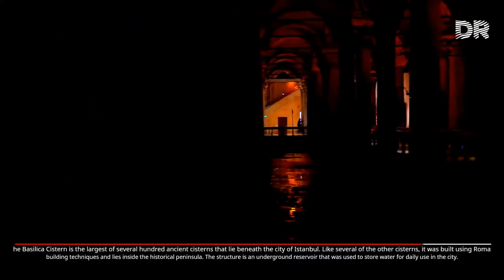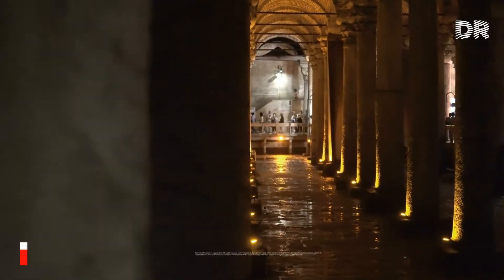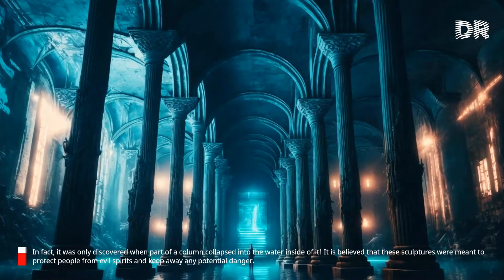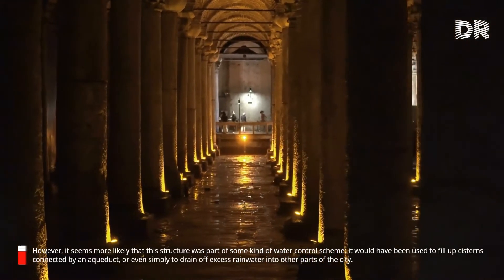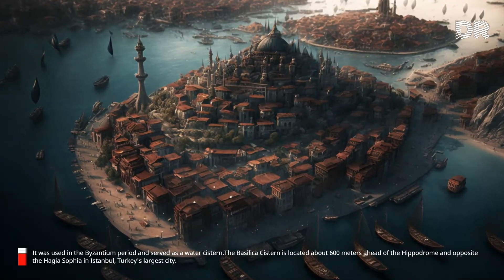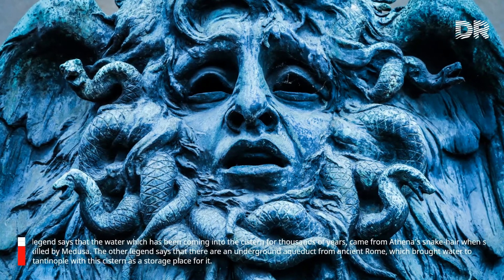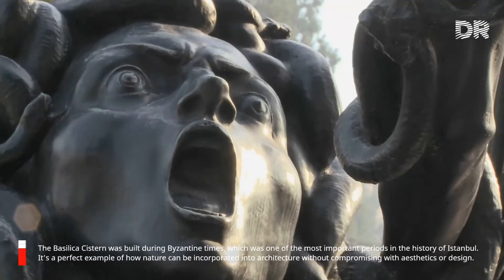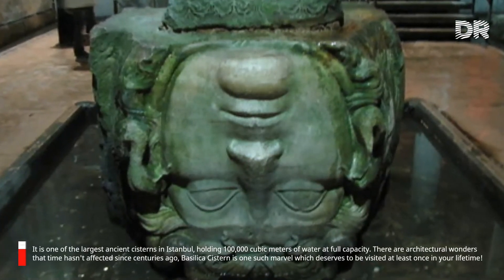Why was the Basilica Cistern so important ?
The Basilica Cistern is the largest of several hundred ancient cisterns that lie beneath the city of Istanbul. Like several of the other cisterns, it was built using Roman building techniques and lies inside the historical peninsula. The structure is an underground reservoir that was used to store water for daily use in the city.

The cistern has long been forgotten and partly filled with earth until its rediscovery in 1545. There are two heads of Medusa on display in the cistern; one is upright, and the other on its side.

Why they are there has been a subject of debate among historians for centuries, though some speculate that one may have been placed upside down as a form of protection against evil or misfortunes such as floods . Another hypothesis is that one is an "original" and one a copy.

The Basilica Cistern is the largest of several hundred ancient cisterns that lie beneath the city of Istanbul. The cistern was built in 532 AD by Byzantine Emperor 1st Justinian, and was one of the most important water supplies of Byzantine Constantinople.

The roof of the cistern is supported by 336 marble columns, each 9 metres high and 1.8 metres wide, with a diameter varying from 1 to 3 meters. The building material used for its construction was stone and mortar with some brick reinforcement for the arches and vaults over naves at intervals along its length on both sides inside.

It is a remarkable example of ancient engineering and architecture because it contains a series of tunnels, staircases, and columns which have survived intact over 2,000 years after being constructed during Roman times.